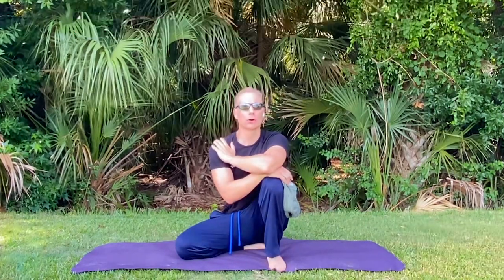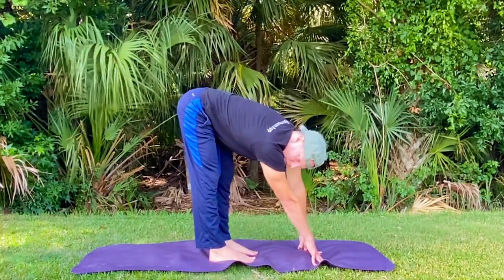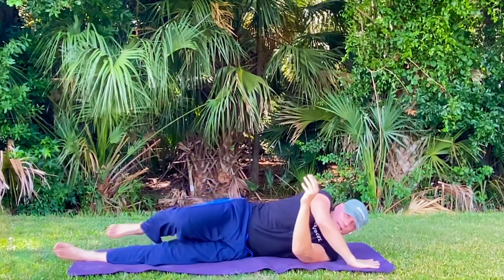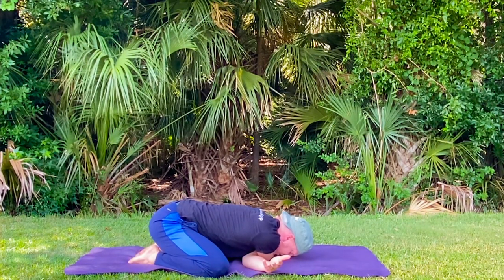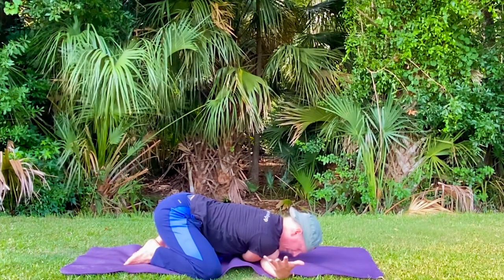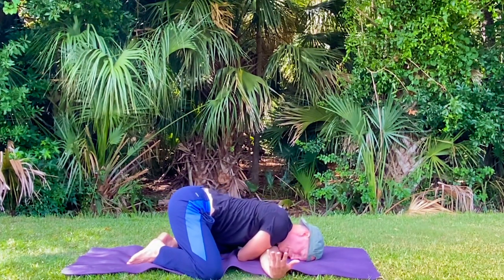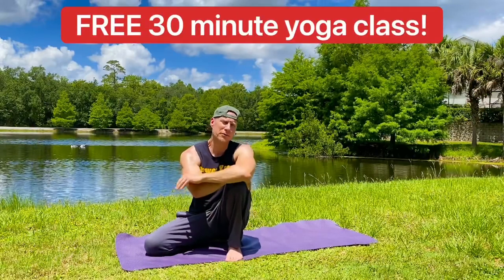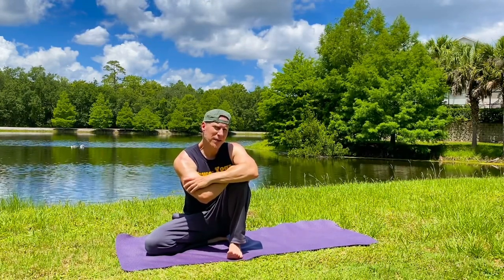Day 8 - Deep Stretch Routine - 30 Days of Morning Yoga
☀Sign up for all 30 Days of Morning Yoga videos
Welcome to Day 8 of your 30 Days of Morning Yoga program! Today we are going to dig deep into our bodies with these powerful stretches, sequences and moments for an extraordinary day. Get ready to make a huge difference in your flexibility. I'm happy you're here and am excited to train with you!